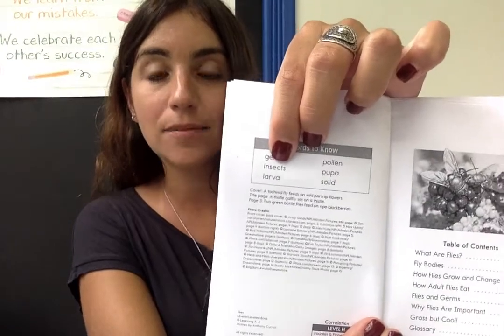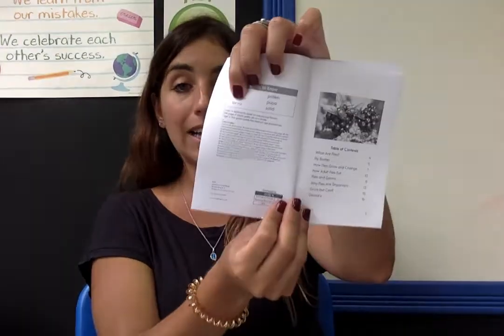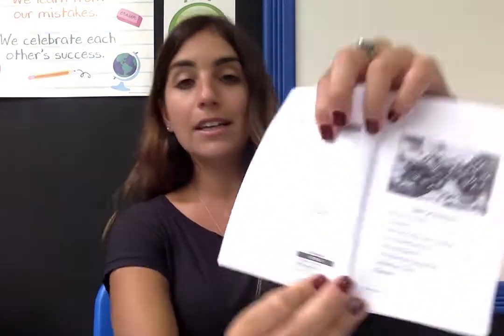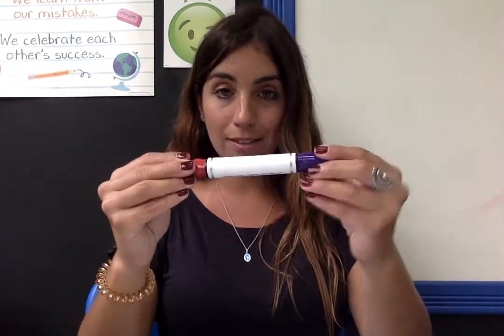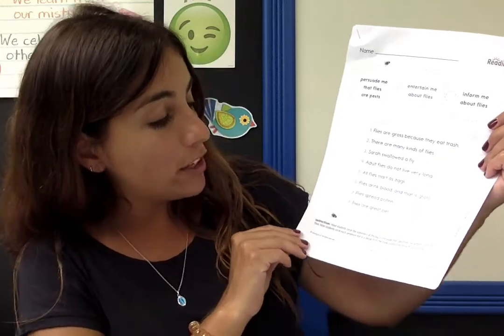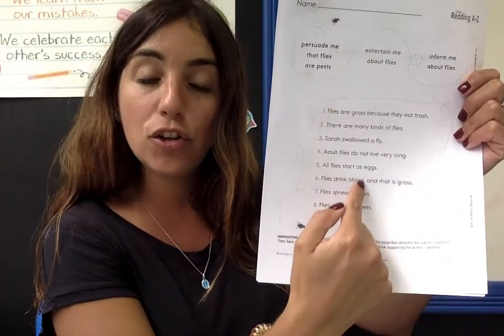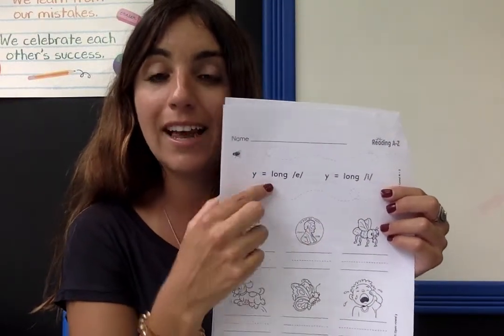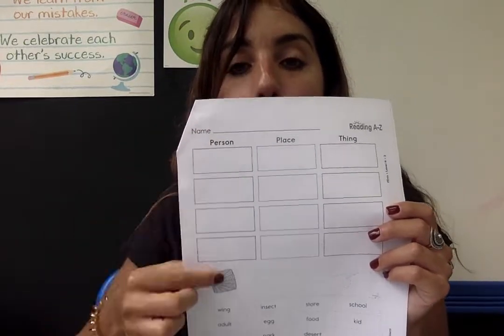Ms.Garcia-Cardinal Group-Monday 01/10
Instructional video for the reading station assignment for Monday.